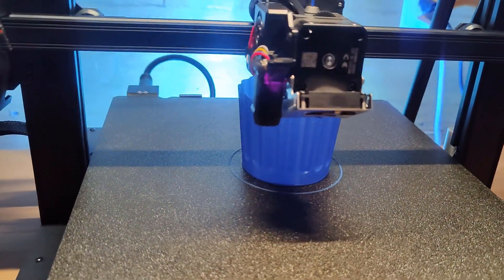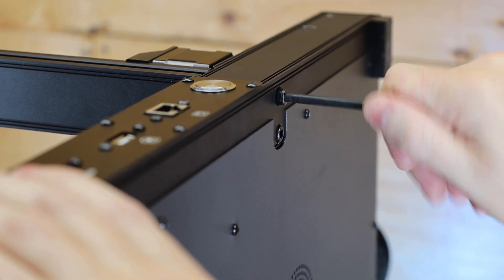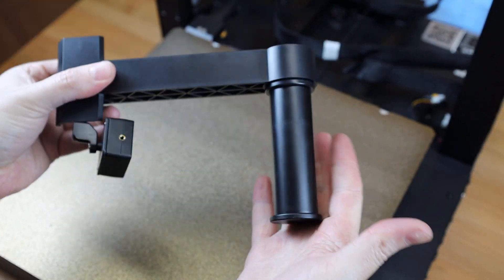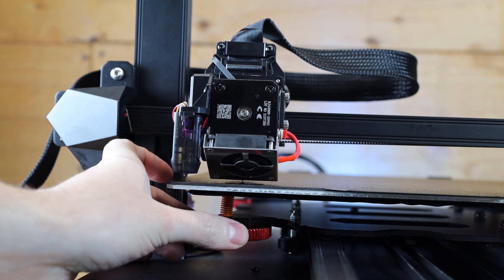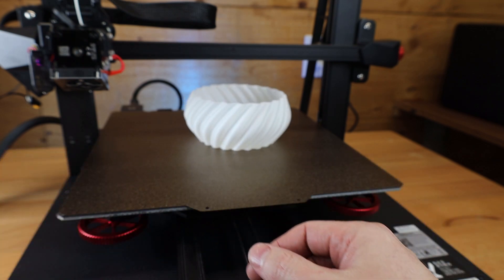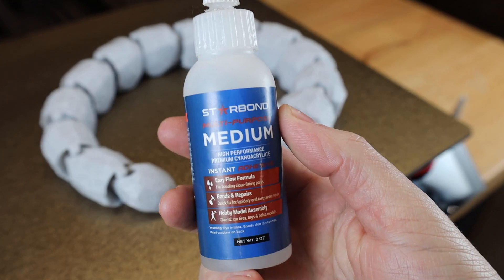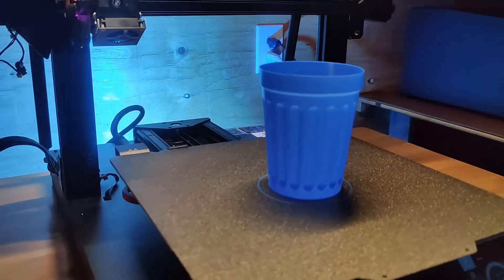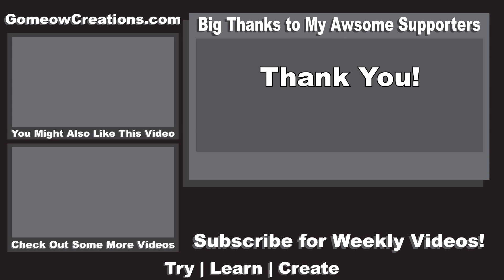Creality CR-10 Smart Pro - Let's See How Smart & Pro This Really Is 😁👍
Amazon - CR-10 Smart Pro 3D Printer
Stainless Steel Feeler Gauge

Other Printer Options:
Creality CR-10S Pro V2
Creality Ender 3 V2

If you are looking for some quality CA glue check out the stuff made by StarBond.